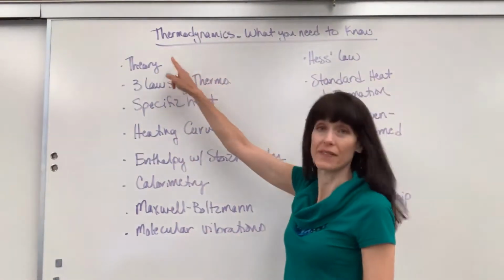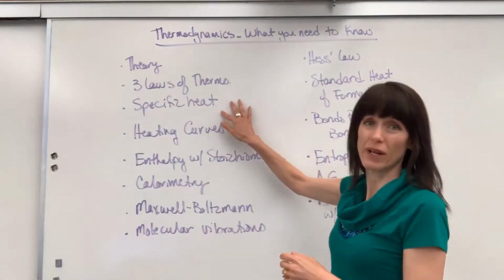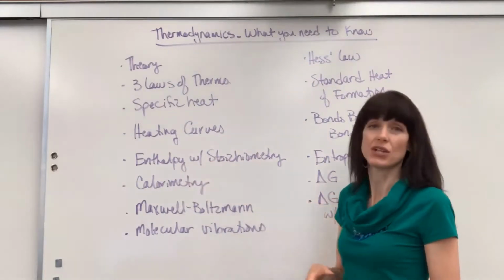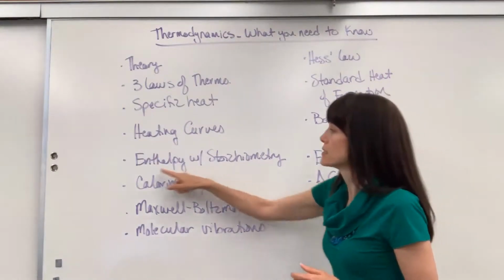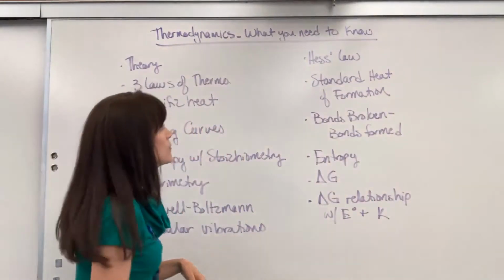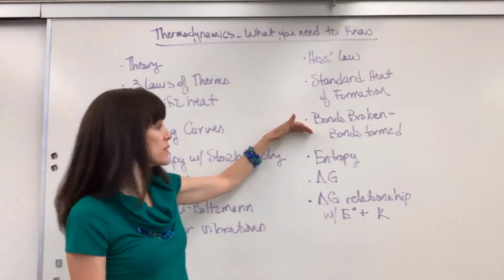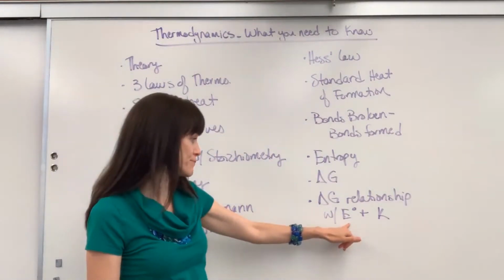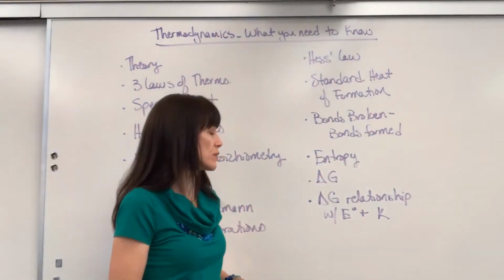Thermodynamics What You need to Know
A list of what you need to know and perform within thermodynamics for first year college, chemistry class.